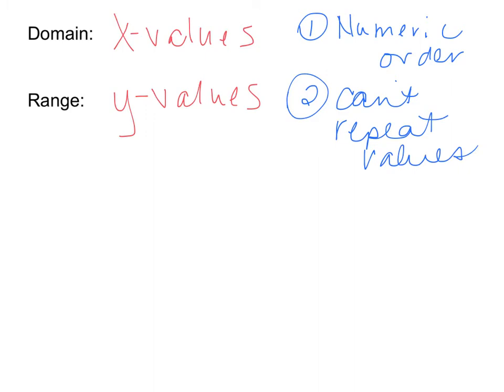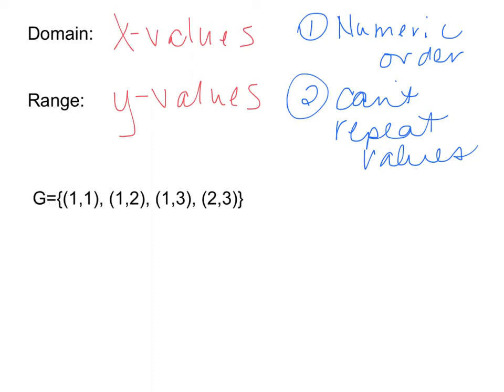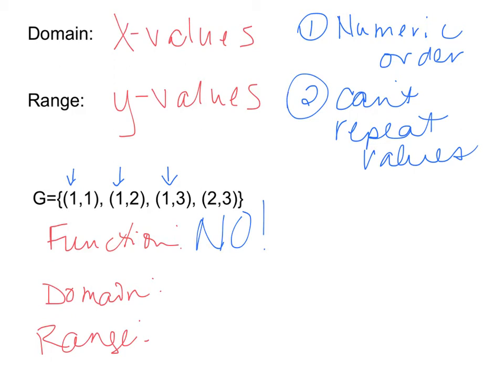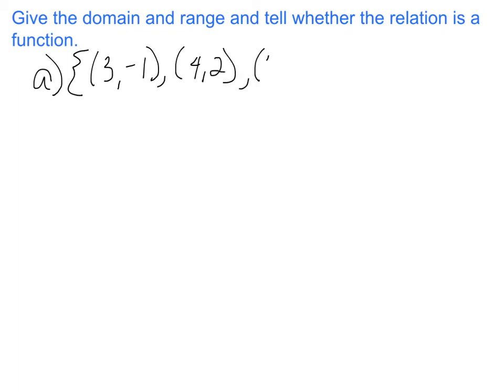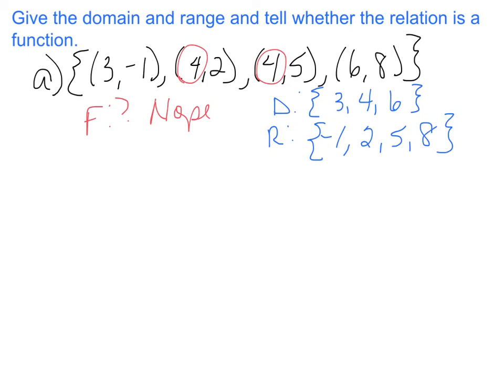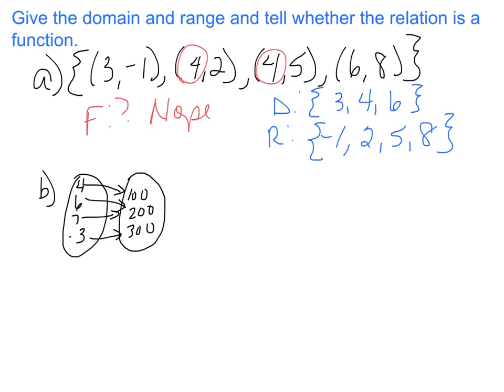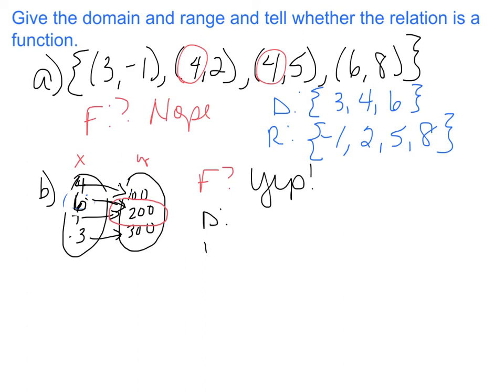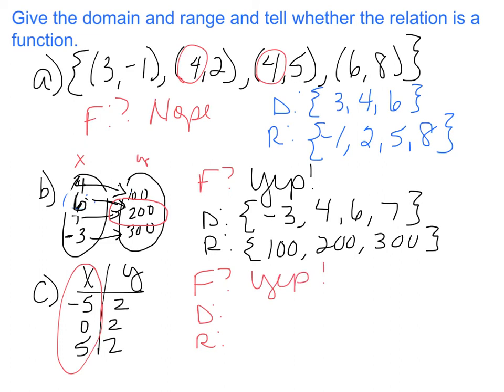functions - bradley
Functions